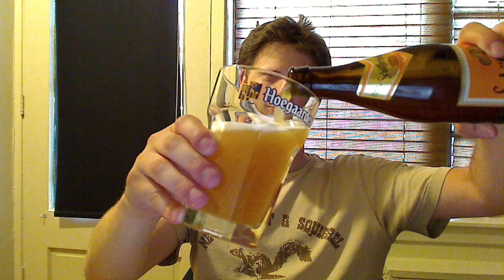Beer Review: Binding Brewery - Schofferhofer Hefeweizen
Video Blog of the Binding Brewery - Schofferhofer Hefeweizen

5.0% ABV - Alcohol By Volume
GERMANY: Frankfurt
$2.50 CAN
Sugar Content : 3
Comes in a single 500ml bottle